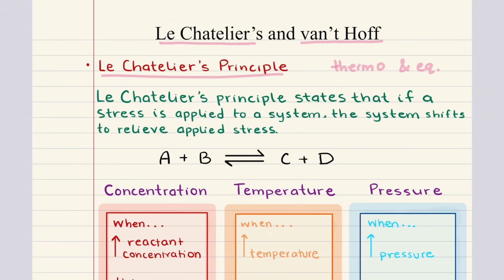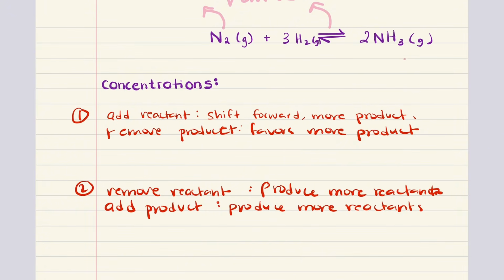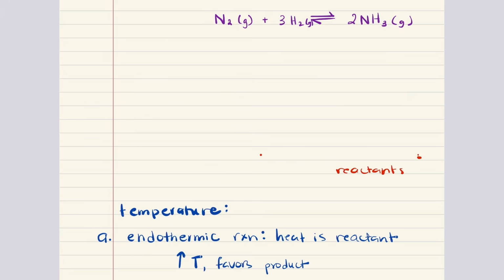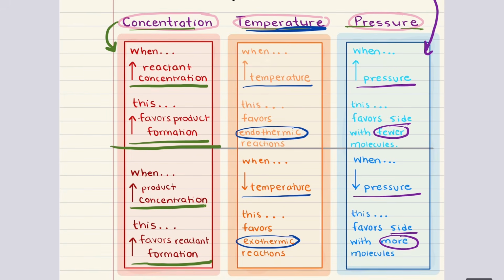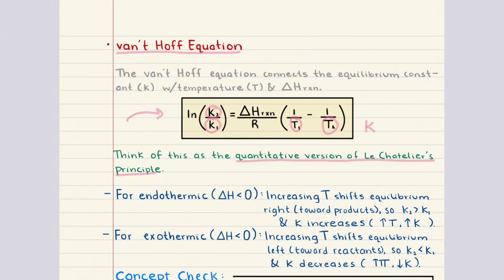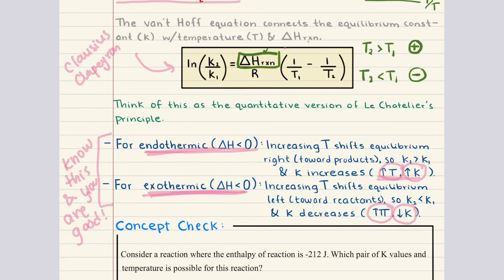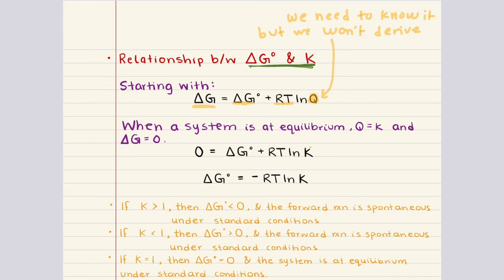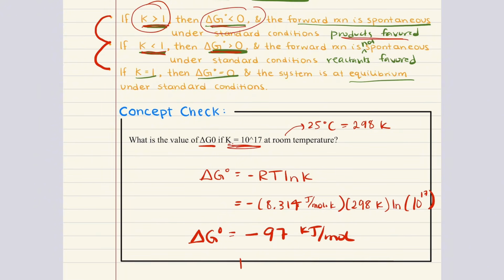General Chemistry Special Topics: Le Chatelier's Principle and Van't Hoff Equation